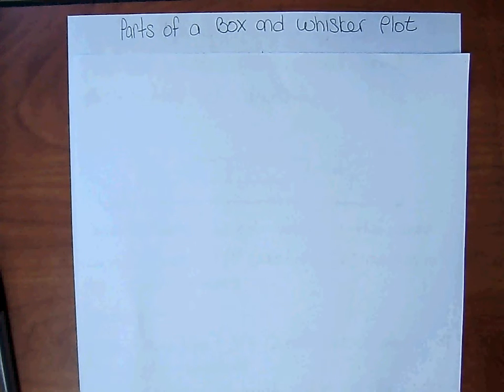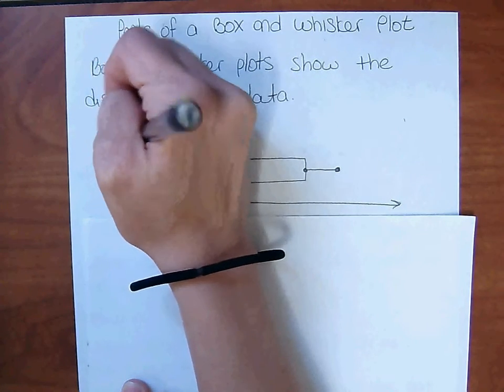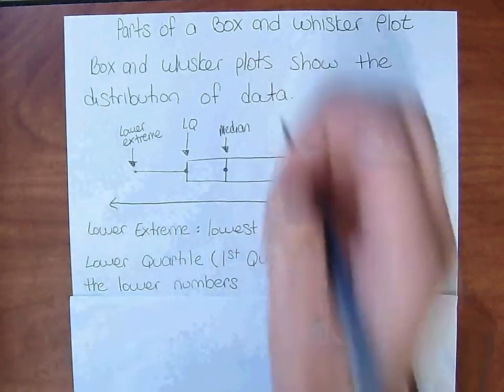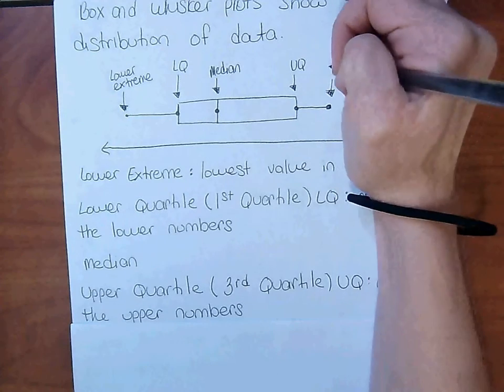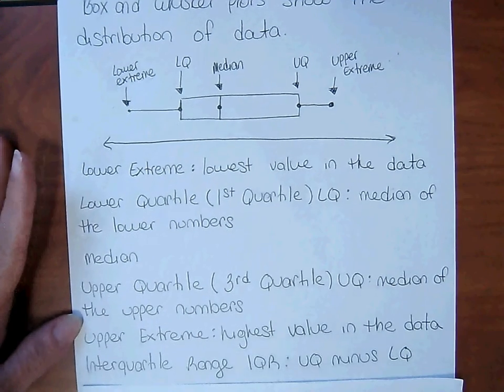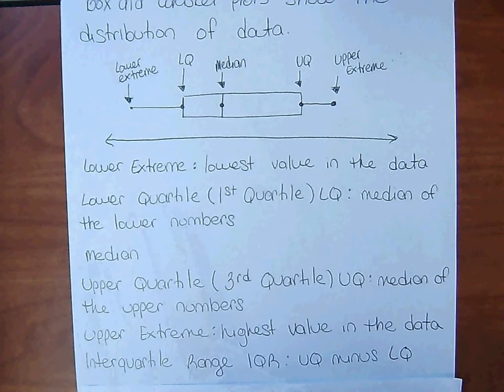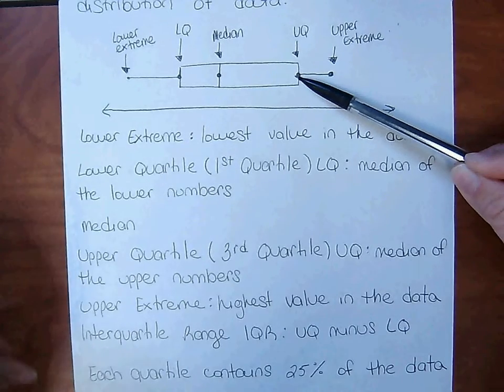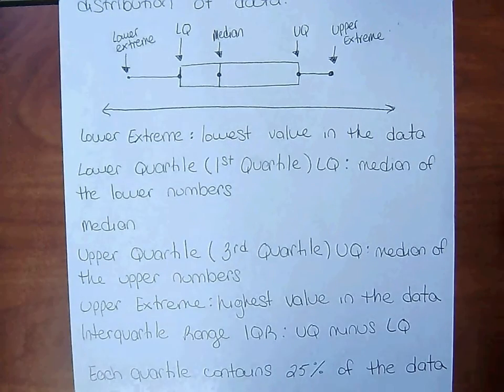Parts of a Box and Whisker Plot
Understand the different parts of a box and whisker plot.